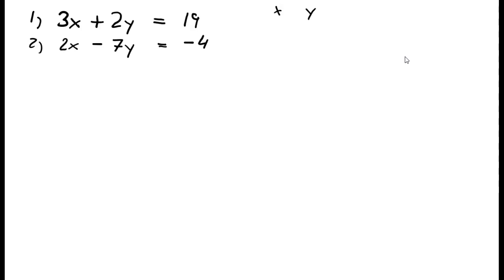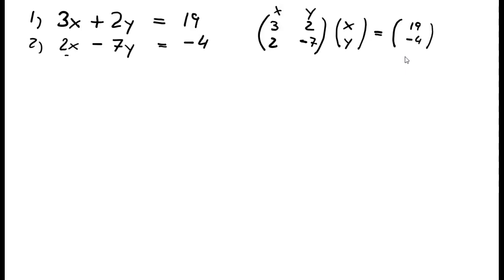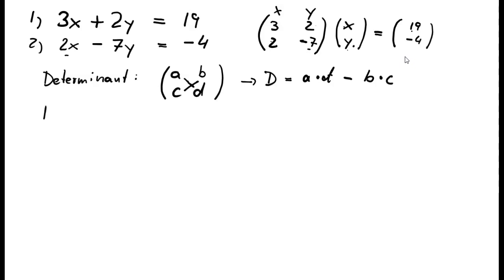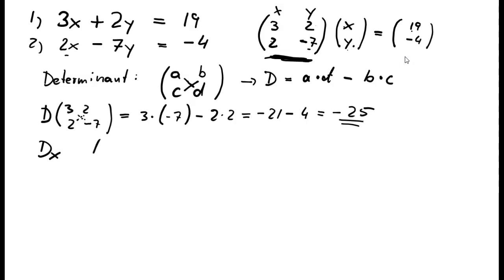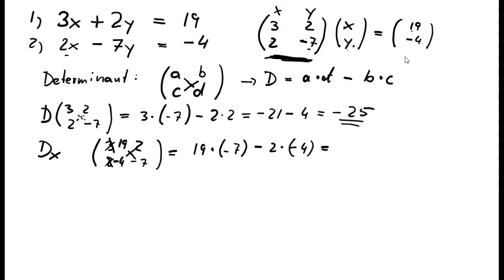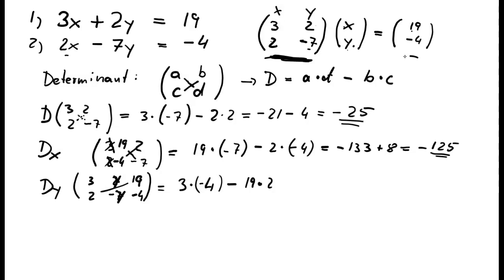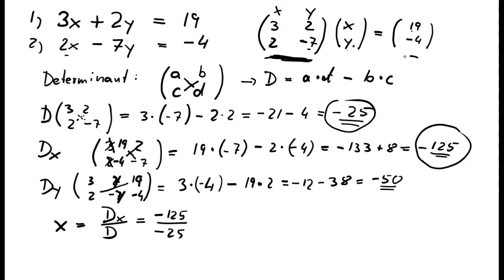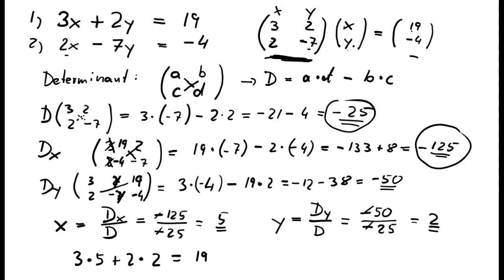Solving a simultaneous equation with the matrix method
This tutorial shows how to solve two simultaneous equations using the matrix-method.